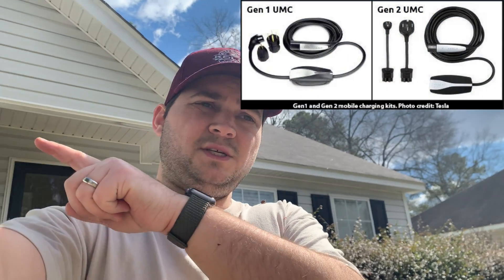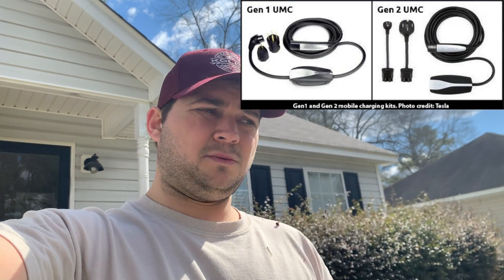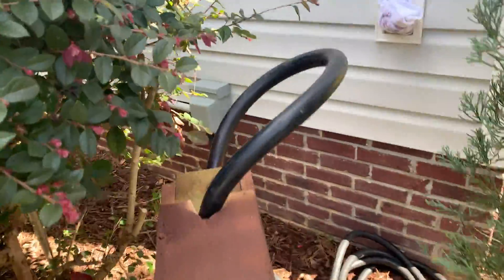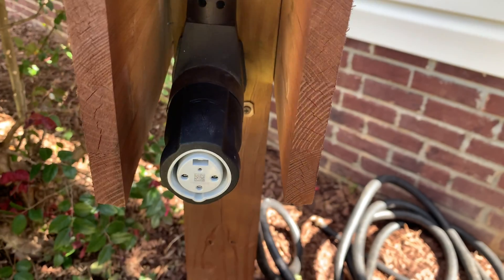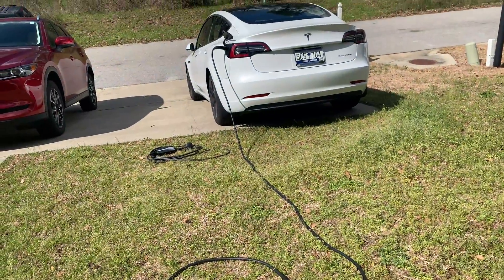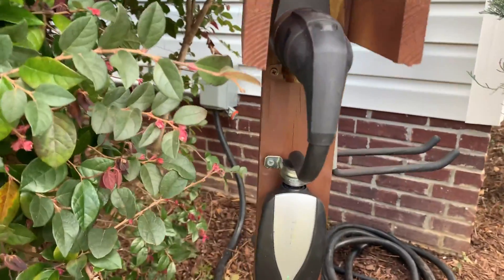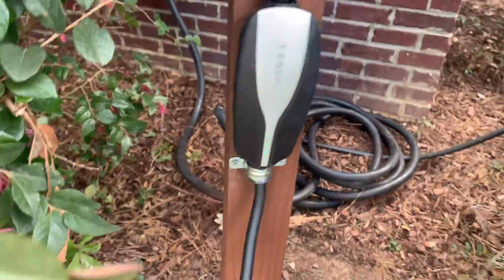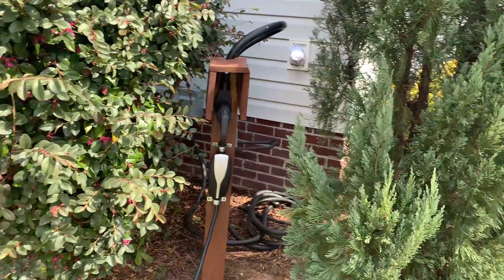Tesla Gen2 to Gen1 Mobile Connector Charging Solution With Nema 14-50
Hey I am Jeremy and I have been using my Gen 2 Mobile connector that came with my Mode 3 for charging to my installed 14-50 wall outlet since October.  I just recently purchased a Gen 1 Mobile Connector to permanently mount to the outlet.  The Gen 1 mobile connector gets 40 amps and charges at a rate of about 30 miles per hour which is faster than the Gen 2. This way you can actually charge while warming your car in the morning. Let me know what you think.

We both receive a free 1000 miles of supercharging for using it.

Camera Mounts

EXSHOW Suction Cup Camera

If you enjoyed the music in video, below you can find the music!